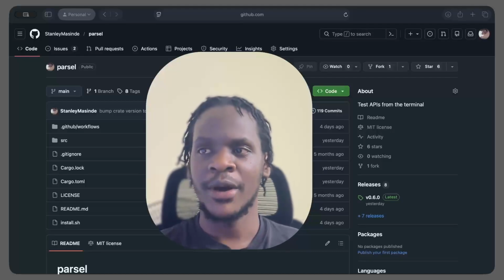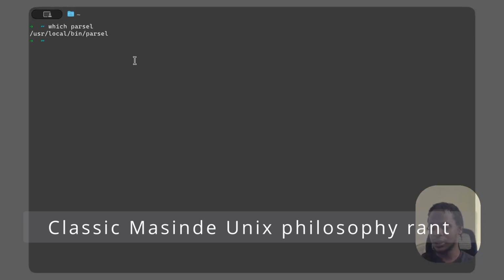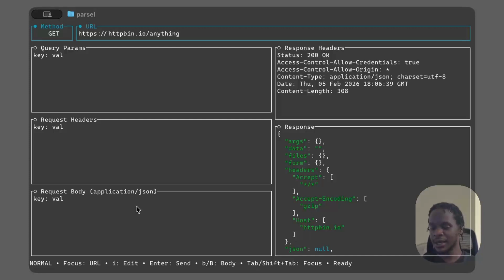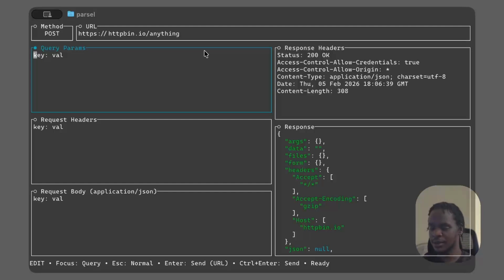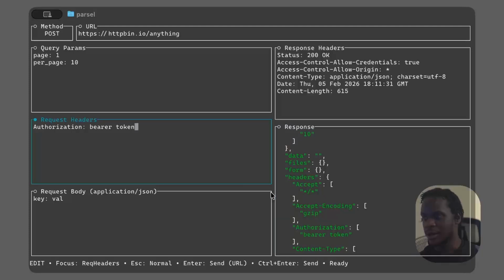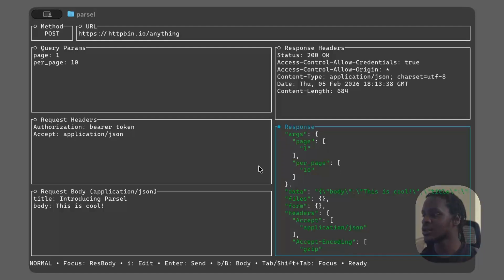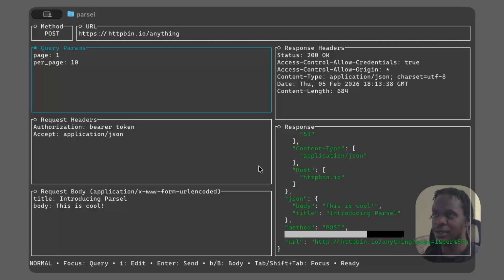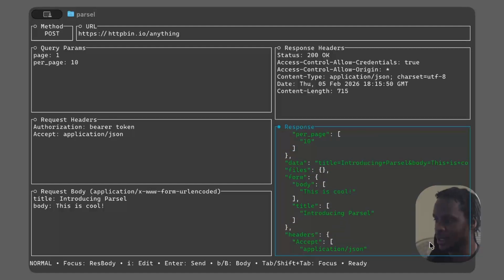What is new with Parsel?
Parsel is a TUI based API testing client.
Link to repo: /@Masinde/Parsel
Let me know how you think.